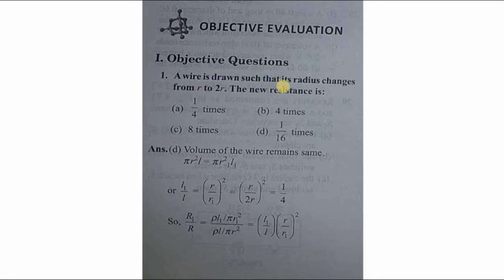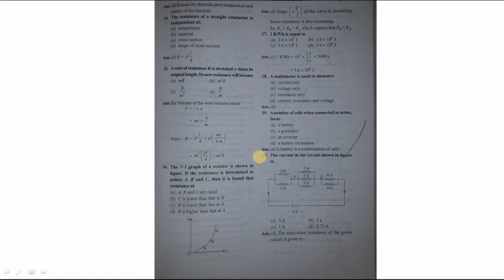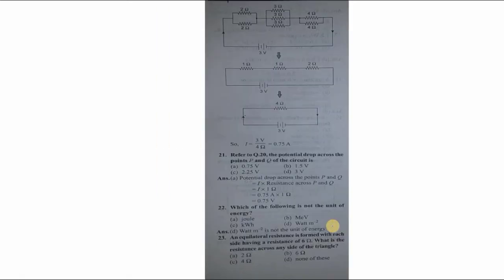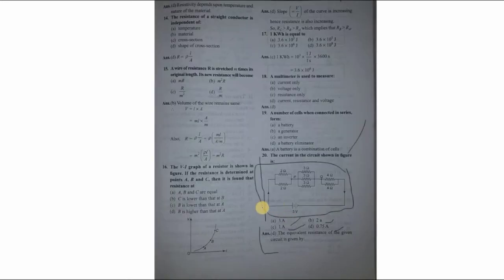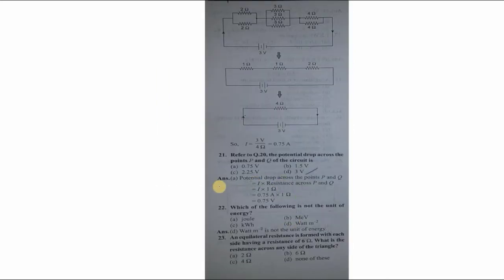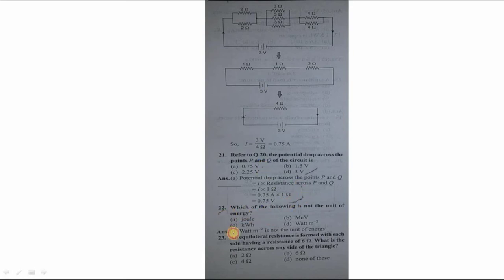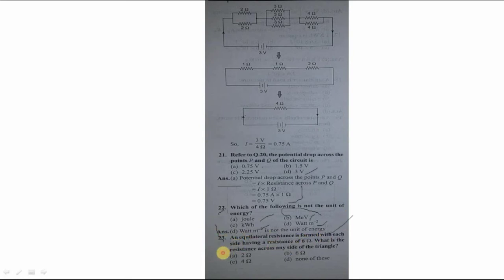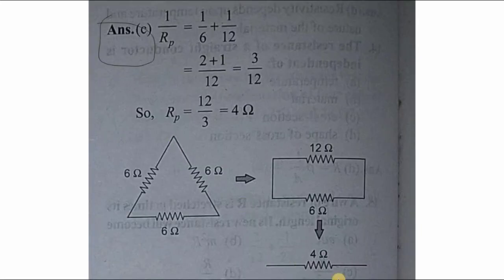ELECTRICITY MCQs CLASS 10 CBSE OBJECTIVES QUESTIONS | PHYSICS CLASS 10 OBJECTIVES FOR PREACTICE💕💕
You can support my offline free classes by Donating a little amount for priceless Education for those who can't afford.

UPI ID -   shrinathmantra@ybl